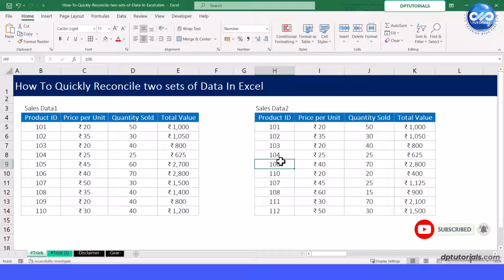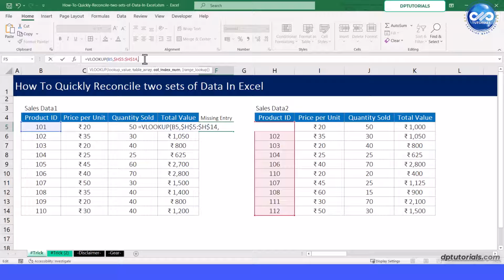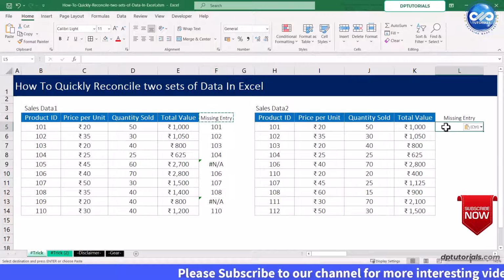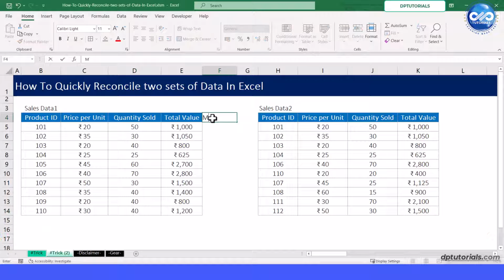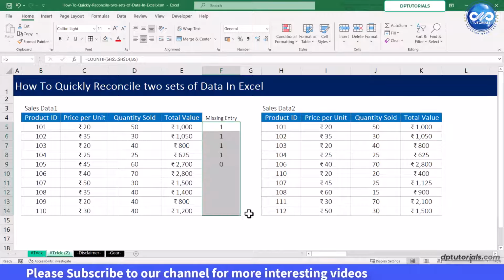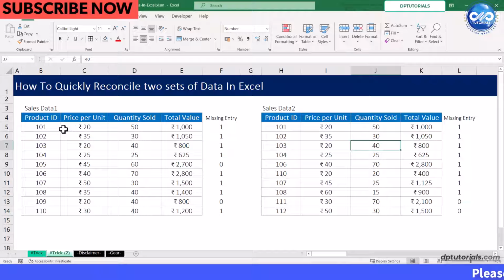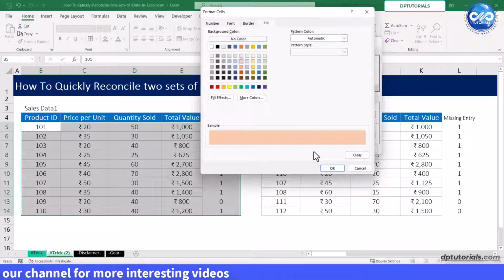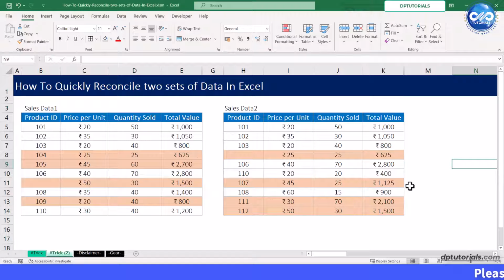How To Quickly Reconcile two sets of Data In Excel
In today's video, we'll be tackling a common challenge: reconciling two sets of data in Excel.

Ofcourse you can reconcile the values by identifying the unique identifer in both the data sets and sorting them in an order and then manually identifying which ID is missing in both the data tables, but this can only be done in smaller tables as it would take much time for the bigger tables.

So let us see the 1st Method: Using VLOOKUP

💡 **About dptutorials:**

1. Amazon [India]
2. Flipkart